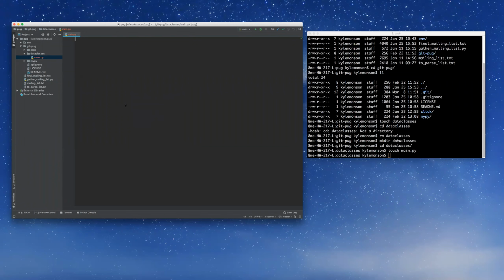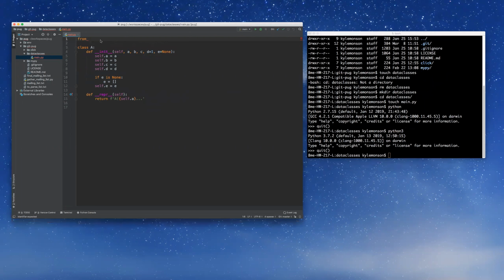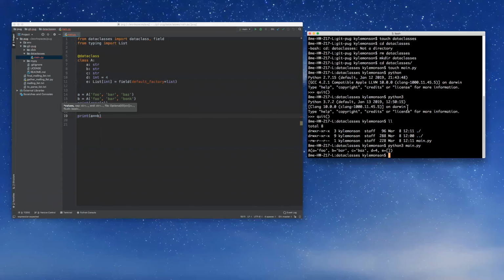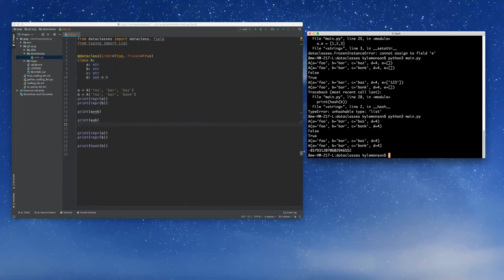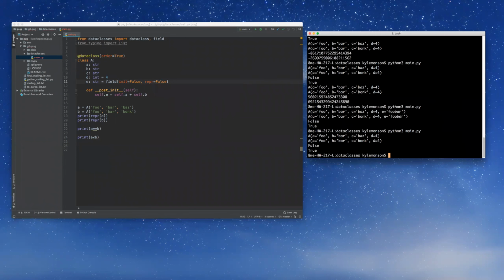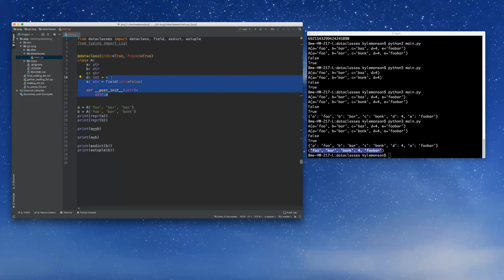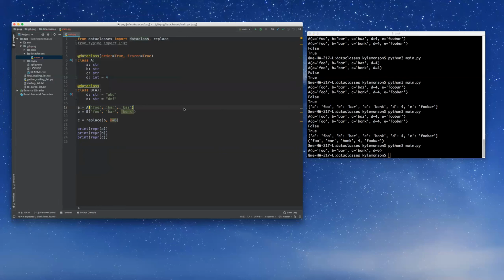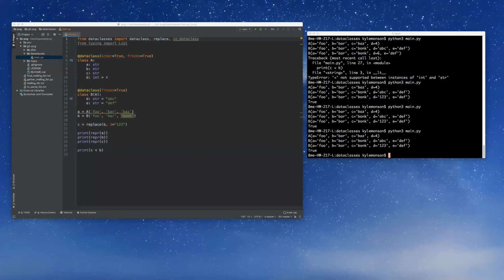Python DataClasses Library - March 8, 2019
Python Users Group meeting recording from March 8, 2019

"This module provides a decorator and functions for automatically adding generated special methods such as __init__() and __repr__() to user-defined classes. It was originally described in PEP 557."